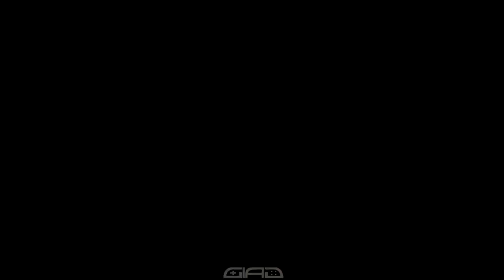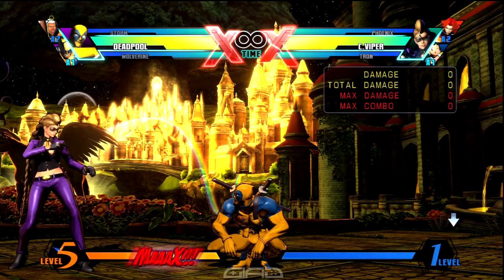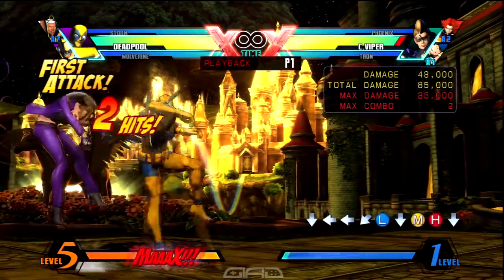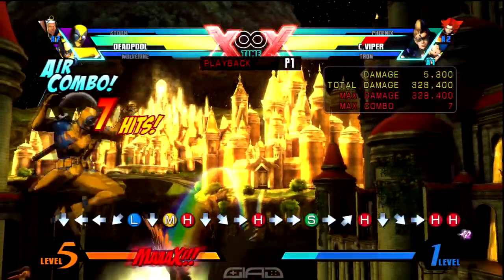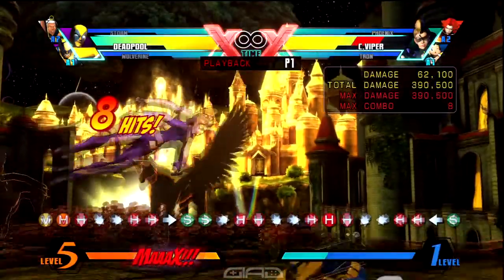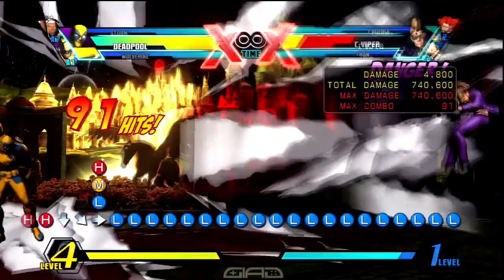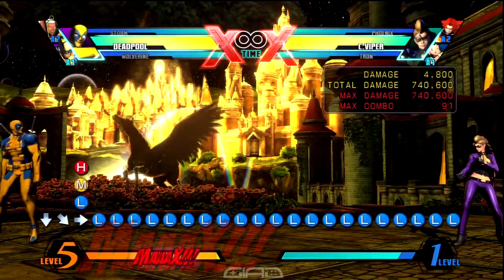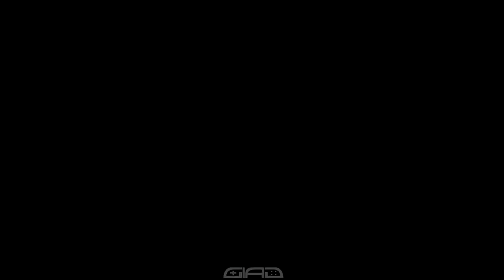UMvC3:Combo How-to's Deadpool EP.6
Hi you guys!!! Bringing Deadpool's episode number 6 of our new series, "Combo How-to's". As you guys know this series dedicated to combo possibilities for the cast of UMvC3 which will start from basic to advanced!!! Hope you guys find the series useful and entertaining!! We leave you here with the written description! Much love and respect Sleeplessone22 and BWCOOL!!!

Deadpool Combo #6
c.L, c.M, s.H, s.qcb.H(Quick Work), Dash, s.S, a.H, a.qcf.H(Trigger Happy), H(Ninja Gift), s.qcb.H(Quick Work), Dash, s.S, a.H, a.S, s.fddf.H(Katana-Rama!), H(Chimichangas!!), s.fddf.M(Katana-Rama!), H(Chimichangas!!), s.qcf.LMH(Happy-Happy Trigger)